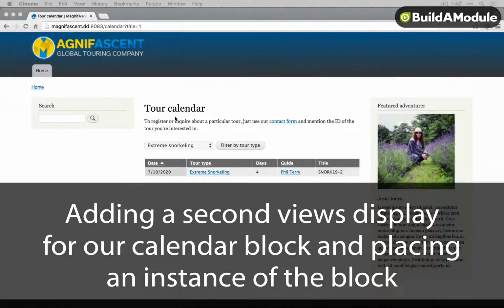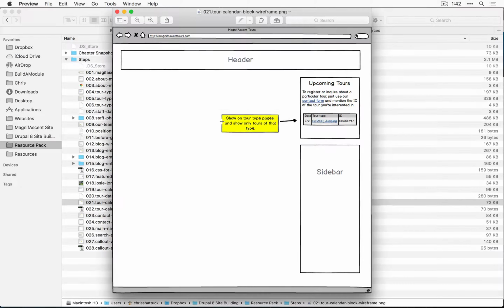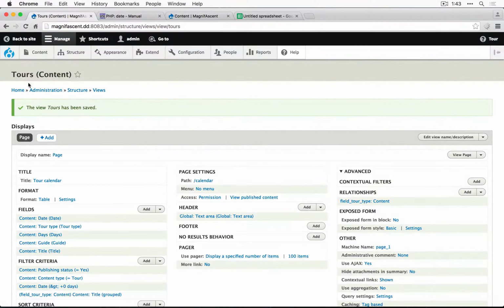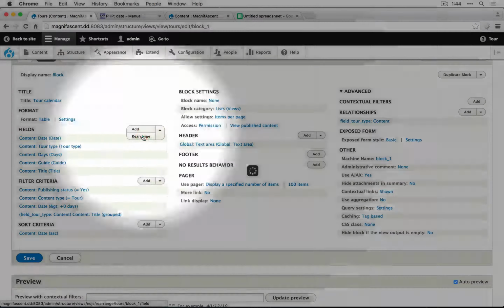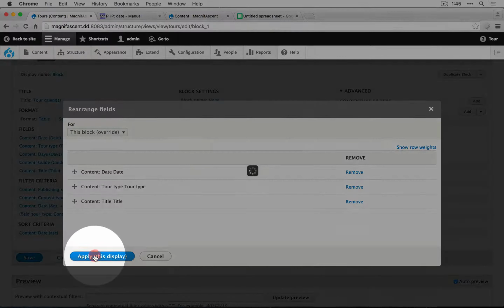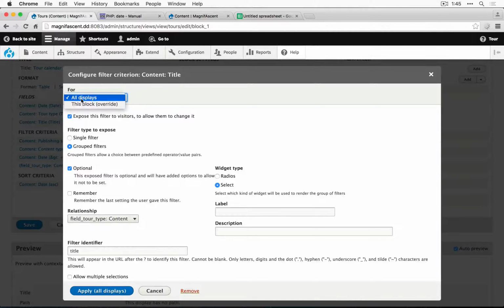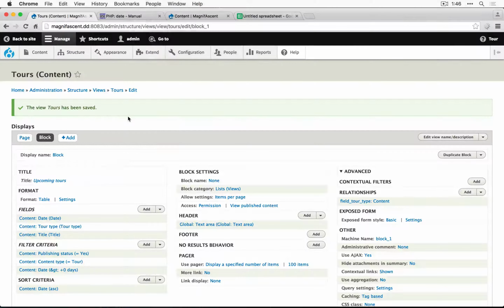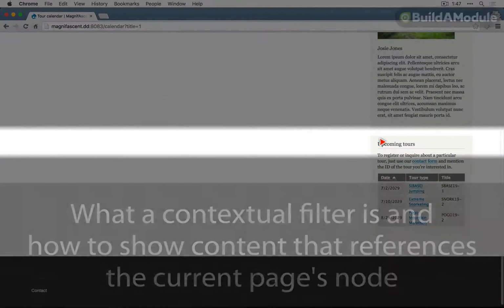195. Adding a second views display for our calendar block and placing an instance of the block